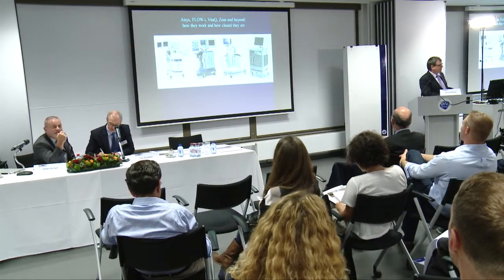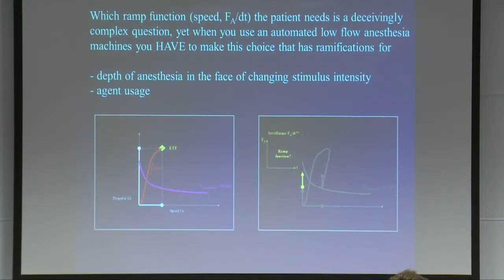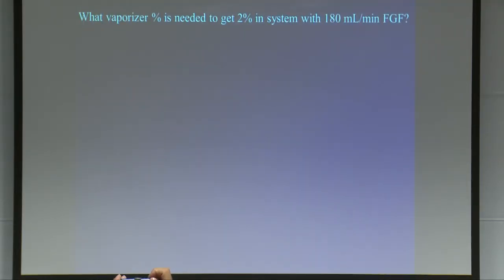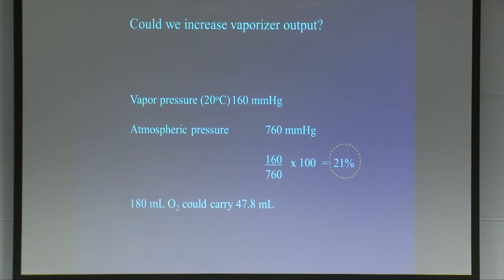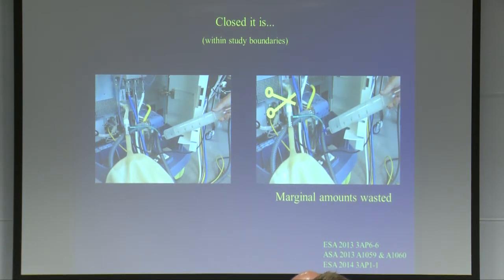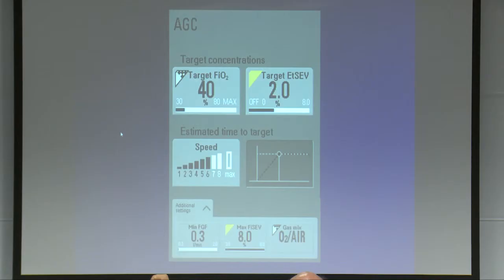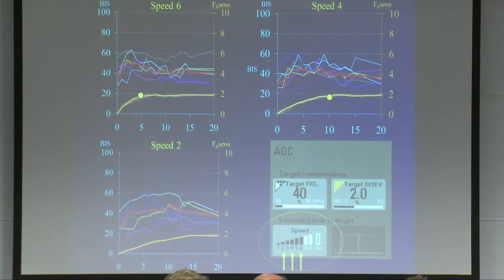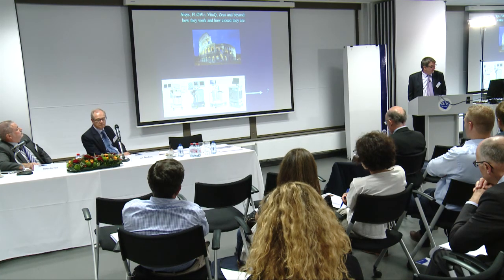NAVAt 2014 07 Jan Hendrickx Aisys, FLOW I 22min